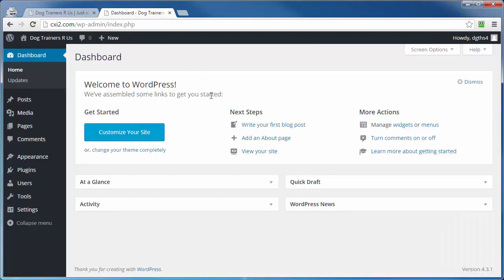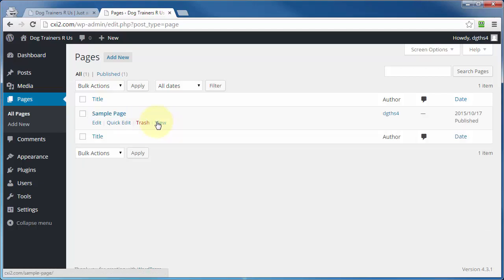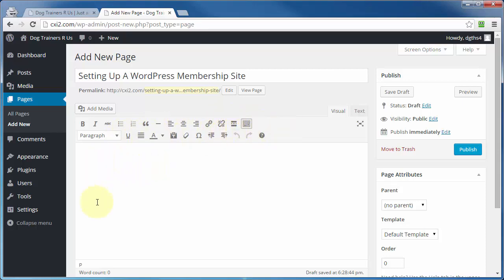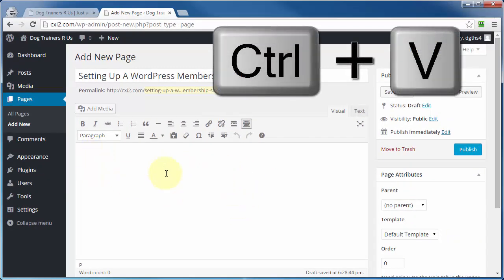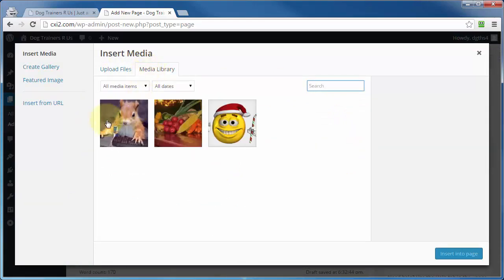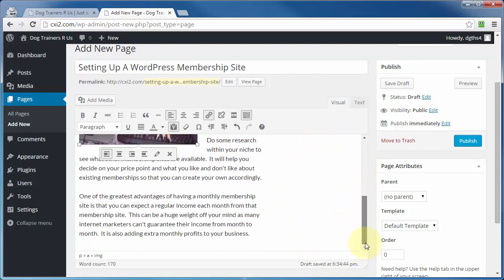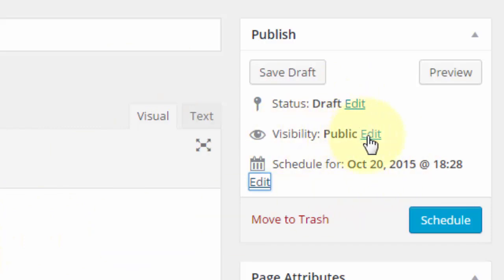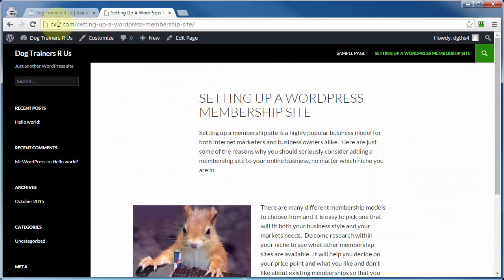How to Create a WordPress Page: A Step-by-Step Guide for Beginners - vid07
How to Create a WordPress Page: A Step-by-Step Guide for Beginners
WordPress page creation,
website design,
website content,
beginner-friendly,
expert tips,
WordPress tutorial,
website building,
online presence,
content creation,
website management,
website layout,
website customization,
website templates,
website plugins,
website optimization,
website navigation,
website structure,
website hierarchy,
website organization,
website branding
Are you new to WordPress and need help creating your first page? In this video, we'll walk you through the process step-by-step and give you expert tips for creating a stunning page that will engage your audience. From choosing the right layout to adding custom content, we'll cover everything you need to know to get started. Whether you're a blogger, small business owner, or just getting started with WordPress, this guide will help you create a page that stands out and gets results.